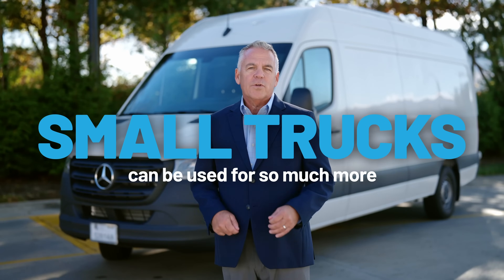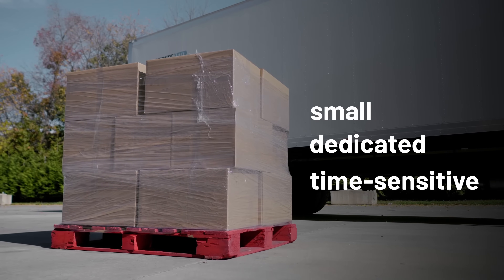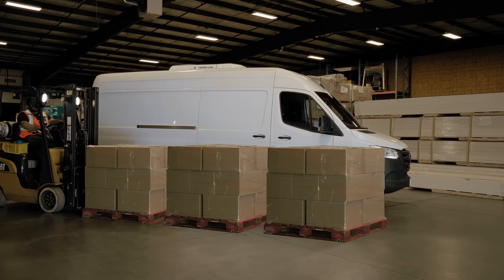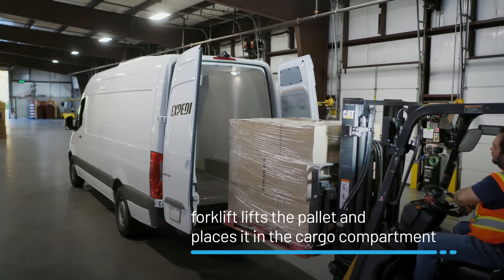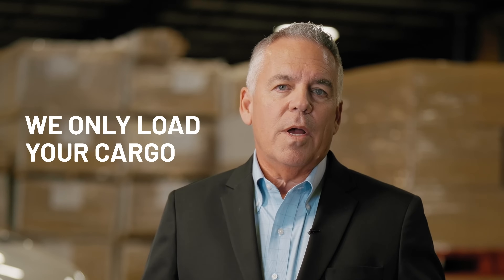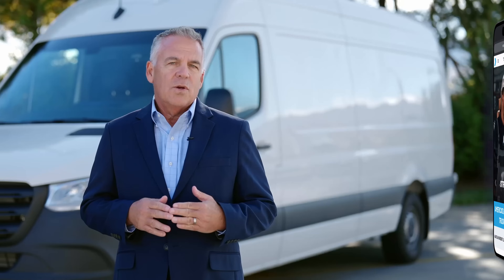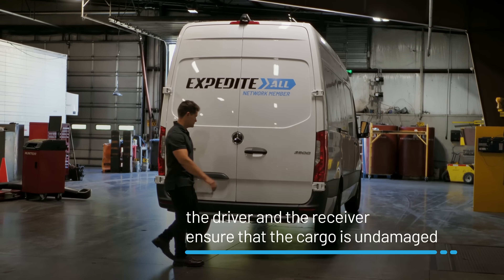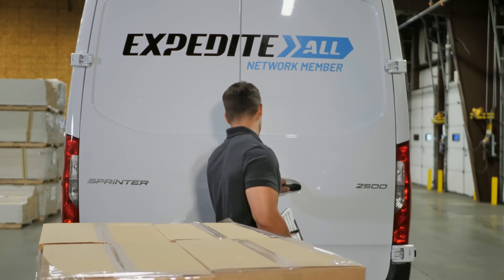Right-Sized Vehicles from Expedite All | Cargo Vans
Cargo vans can be used for much more than just last-mile delivery - they can ship 3 standard pallets weighing up to 3500 pounds across the U.S. faster and more affordably than semi-trucks. This is what we call a Small Truckload, or STL.

If you frequently transport small, dedicated, or time-sensitive loads, Expedite All’s vast network of right-sized dry and refrigerated trucks may be a great fit for your cargo needs.

Book your shipping easily with our Find a Truck tool and monitor its movement via online tracking!